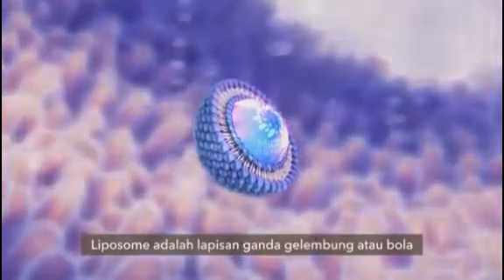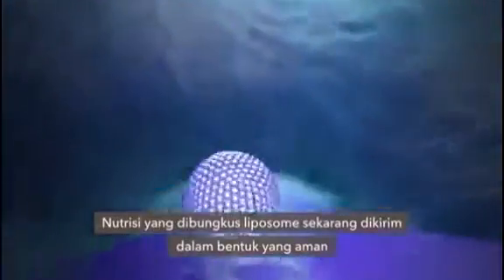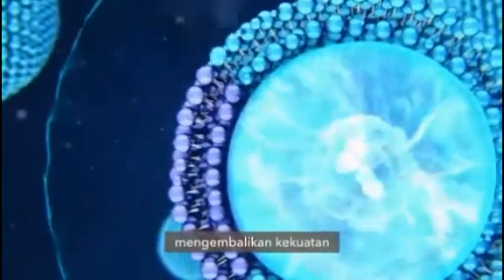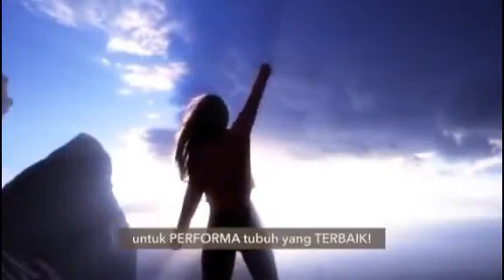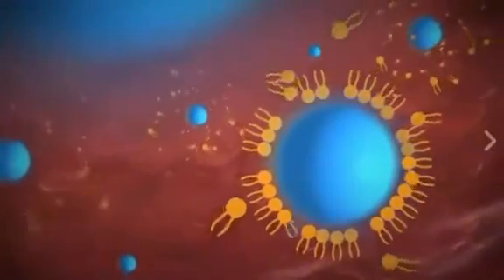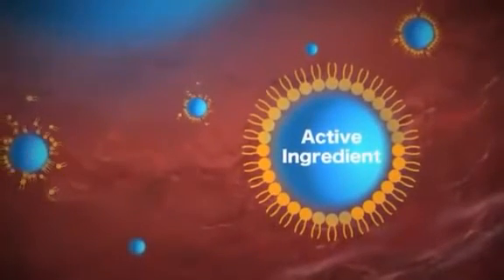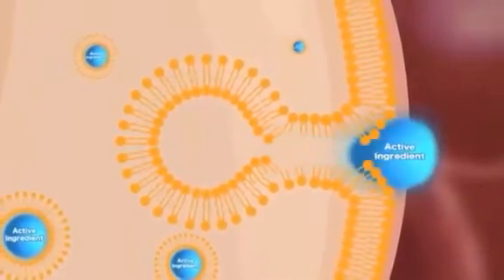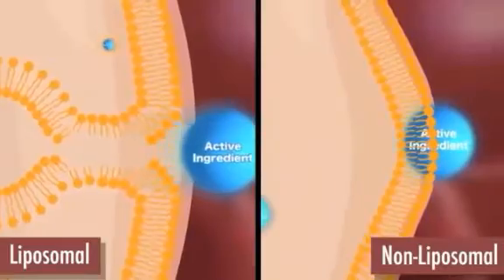How does liposome works (Bagaimana cara kerja LIPOSOME)?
Liposome Technology & Smart Enzym Delivery  Technology merupakan SOLUSI terbaru, tercanggih & terbaik dalam dunia Gizi maupun Nutrisi bidang PENGANTARAN & PENYERAPAN Vitamin, Nutrisi, Mineral & Trace Mineral penting lainnya oleh & kedalam seluruh sel-sel tubuh (1000x lebih efektif berdasarkan berbagai Studi Klinis)

Kami satu-satunya di Dunia merupakan Perusahaan Direct Selling dengan produk Supplementasi Herbal & Makanan Kesehatan yang telah mengadopsi kedua teknologi Super Canggih ADT ini (Advance Delivery Technology).

LIPOSOME

Liposome merupakan vesikel artifisial yang terdiri dari lipid bilayer. Liposome berguna sebagai pengangkut nutrisi dan obat-obatan farmasi.

Liposome merupakan suatu bentuk pengembangan dari nano teknologi dalam bidang farmasi yang diaplikasikan pada sistem penghantaran nutrisi ataupun obat.
Liposome merupakan suatu vesikel (gelembung kecil) berair yang dikelilingi oleh membran lipid, secara sederhana bisa kita bayangkan kalau liposome ini merupakan gelembung lemak yang didalamnya berisi air dengan ukuran berskala nano.

Liposome berasal dari 2 kata dalam bahasa Yunani: 'Lipos' berarti lemak dan 'soma' berarti tubuh.

Liposome pertama kali dijelaskan oleh Dr. hematologi inggris Alec D Bangham FRS tahun 1961 (diterbitkan tahun 1964) di institut Babraham, Cambridge. Liposome ditemukan saat Bangham dan RW Home sedang menguji microskop elektron baru di lembaga itu dengan  menambahkan negatif noda.

Liposome dibentuk dari fosfolipid yang memiliki ujung polar satu sisi dan non polar pada sisi lainnya, fosfolipid tersebut membentuk dua lapisan sehingga terbentuk bola yang bersifat polar di sisi luar dan didalam  gelembung tersebut.

Polar pada bagian dalam dibidang farmasi/medis dimanfaatkan sebagai tempat menyimpan obat/nutrisi dan liposome sebagai pembawa. Dengan sifat polar pada luar memungkinkan liposome dapat terbawa oleh darah dengan sangat baik terlebih ukuran liposome yang keberadaannya dalam skala nano, biasnya diameter liposome dari 50nm sampai beberapa mikro.

Keuntungan Liposome:
* Dapat menghantarkan nutrisi atau obat yang bersifat hidrofob, hidrofil dan amfoter.
* Sifat fisik dan kimianya dapat dikarakterisasi dengan baik.
* Biocompatible.
* Sistem pelepasannya dapat diatur.
* Memungkinkan kerja hanya di jaringan tertentu sesuai keluhan kesehatan.
* Memungkinkan dimasukkan melalui berbagai jenis rute pemberian (Bentuk Kapsul, Gel, Serbuk/Shake, cair maupun inject).

Kelebihan paling penting dari penggunaan liposome dalam penghantaran Nutrisi ataupun obat adalah PELEPASAN NUTRIS/OBAT DAPAT   DIUPAYAKAN SEMAKSIMAL MUNGKIN DAN HANYA TERJADI PADA SEL/JARINGAN SEL TERTENTU SEHINGGA DAPAT MENGURANGI EFEK SAMPING OBAT. Pada Vidio terdapat ilustrasi bahwa LIPOSOME dapat menembus membran sel dan di dalam sel pada kondisi tertentu liposome pecah dan obat/nutrisi terlepas langsung didalam Sel.